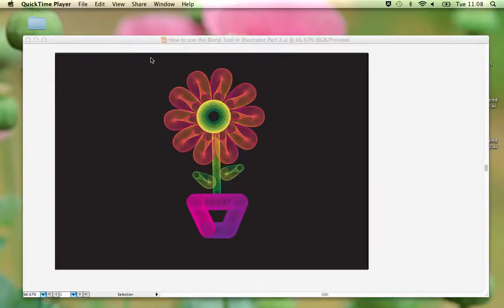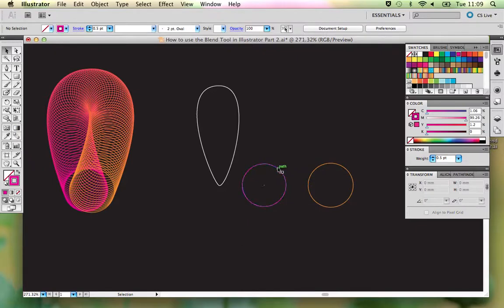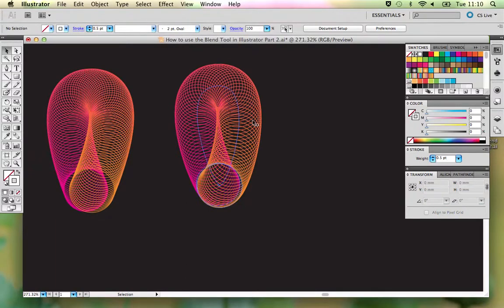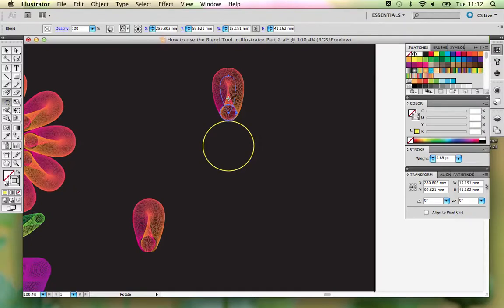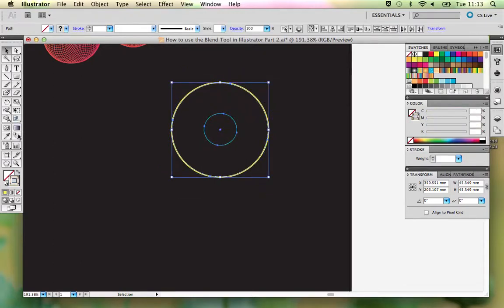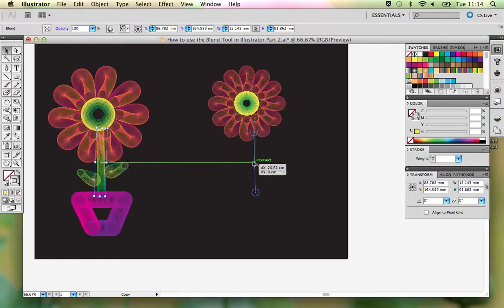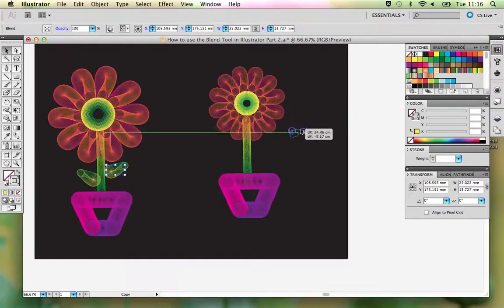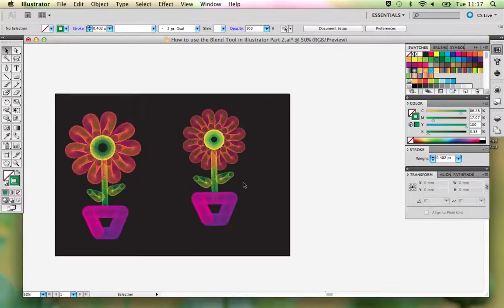How to use the Blend Tool in Illustrator 2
Learn how to construct simple spirograph style images using the blend tool.